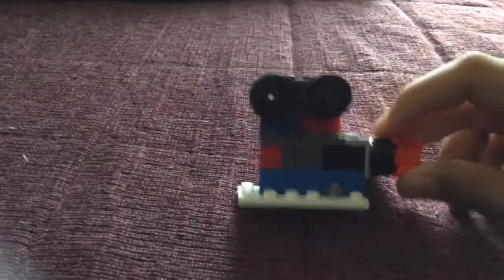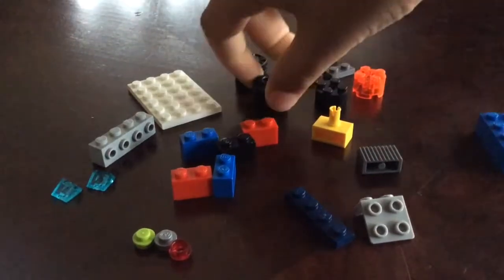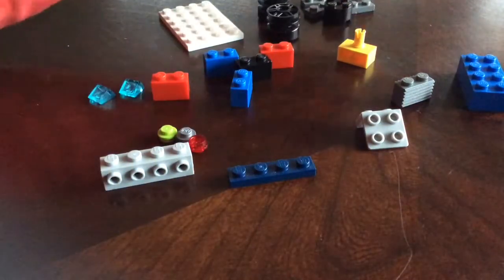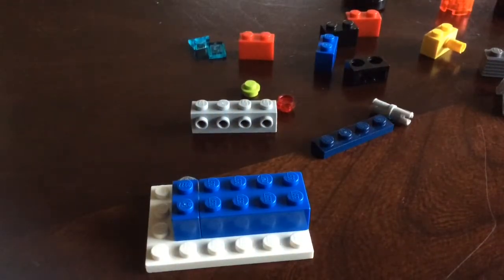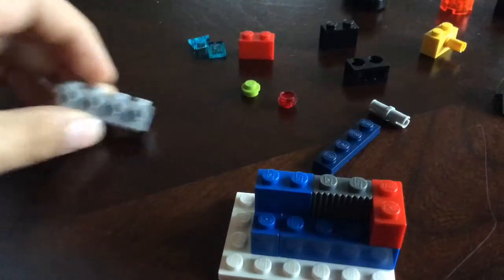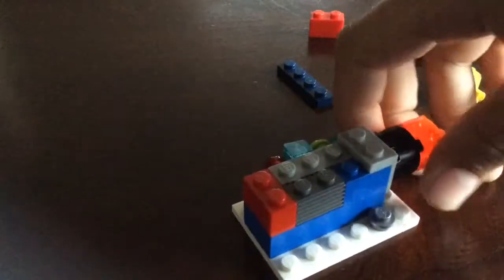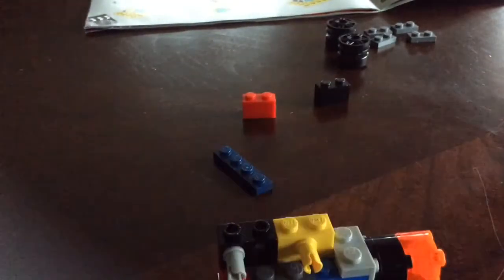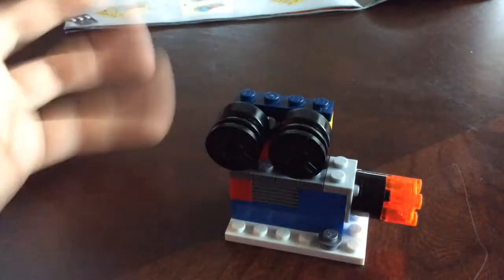How To Build a Movie Projector